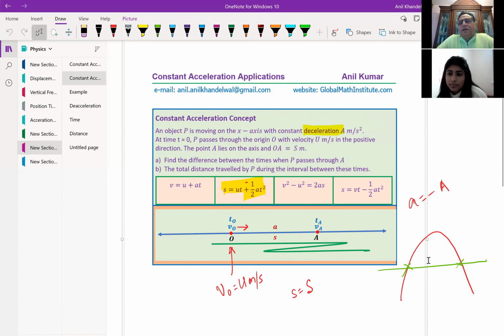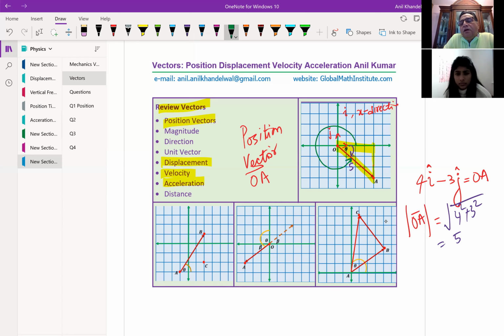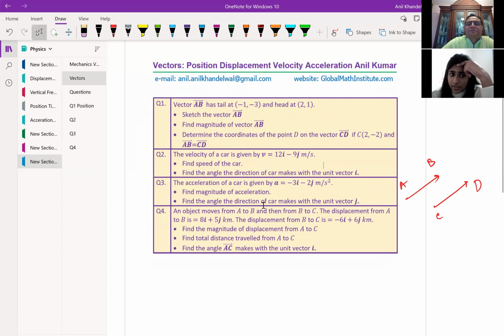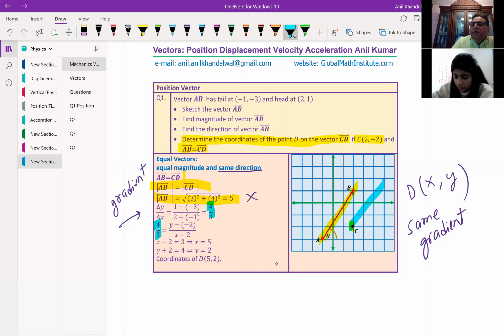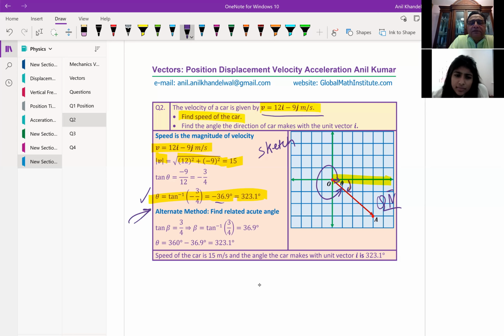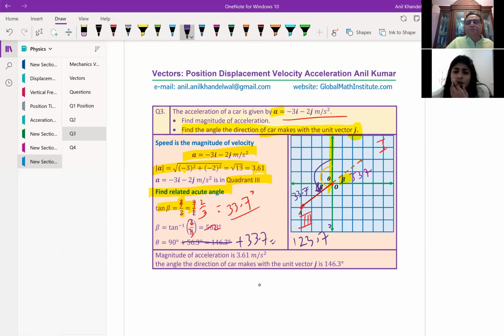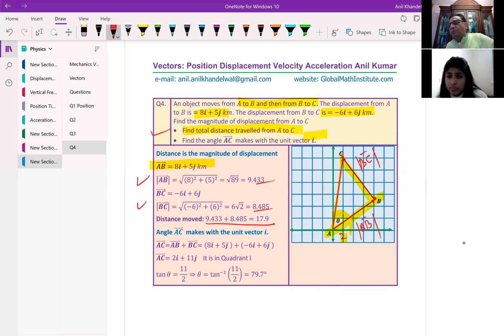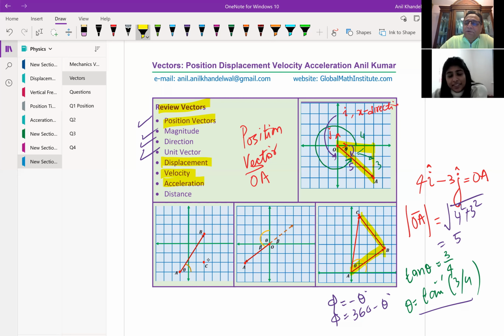Vectors to Find Displacement Distance and Related Mechanics GCSE Examples AP Mathematics IBSL